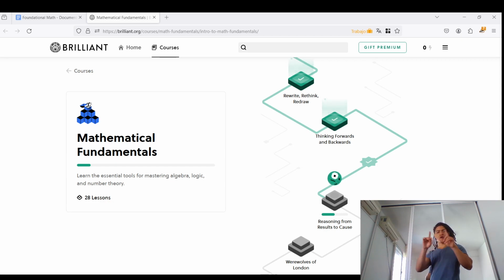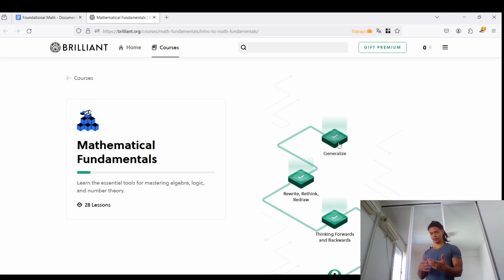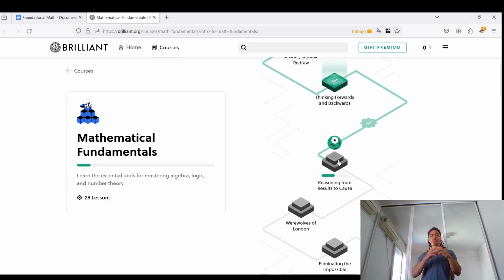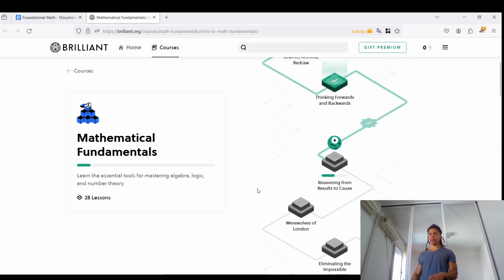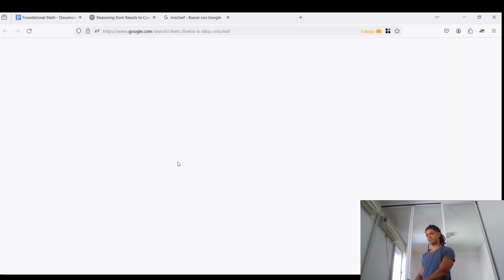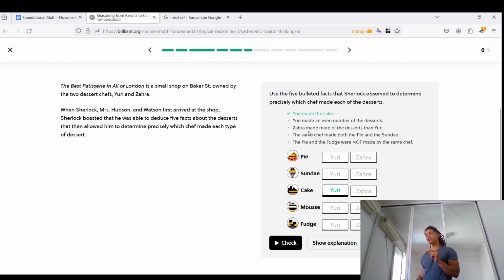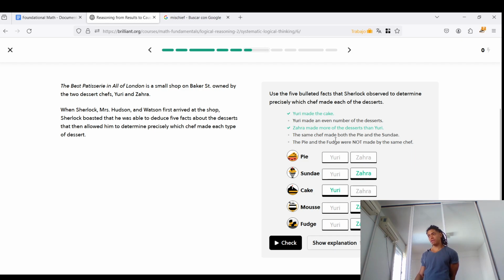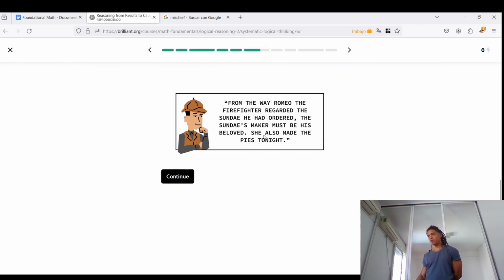Update Knowledge - Foundational Math - From Result to Cause pt 2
Since there is no right or wrong answer.
For some problems :
- Thinking backwards
Are very effective, despite being hard to apply.

Math Fundamentals Course - Brilliant.org